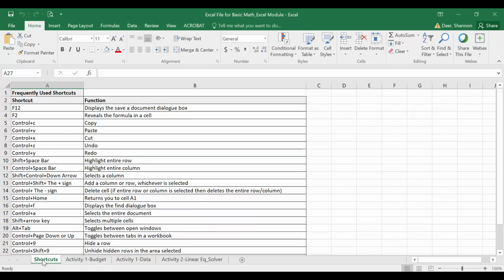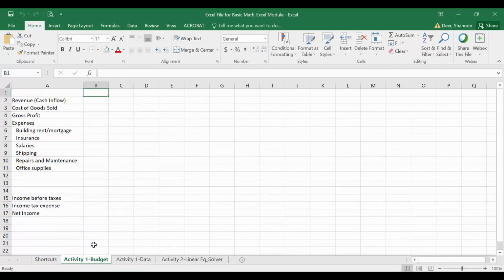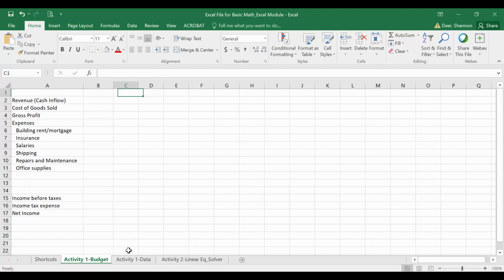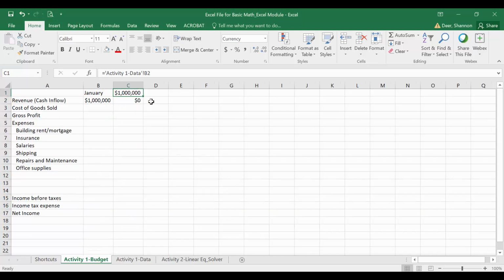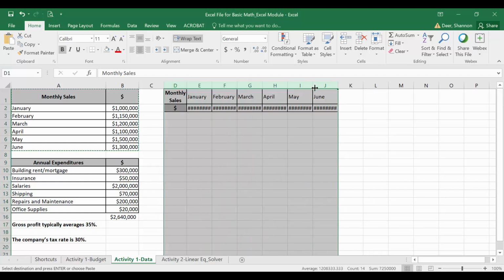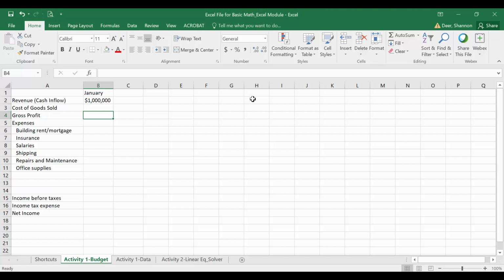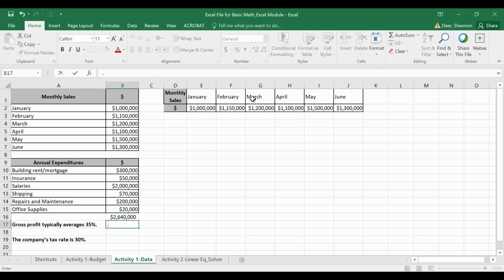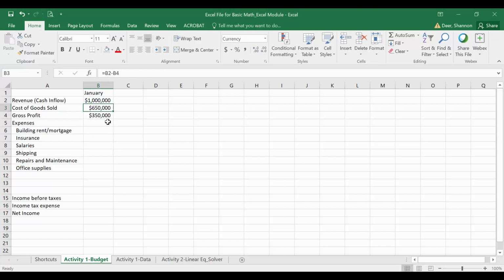Mays MBA Prep Business Math & Excel Activity 1 Video 1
Budget activity - revenue, COGS, & GP